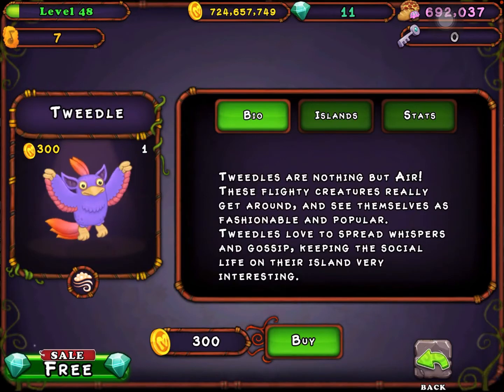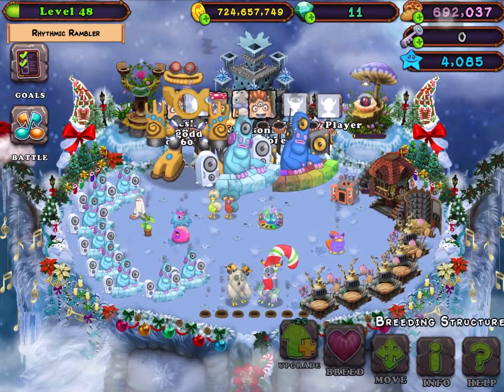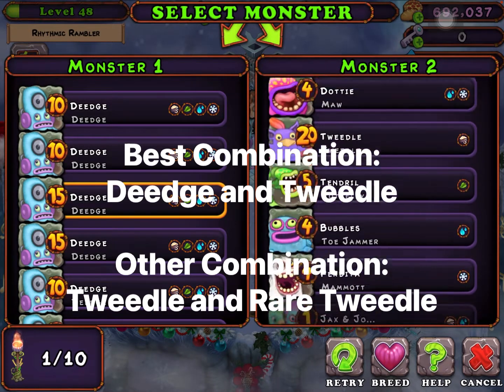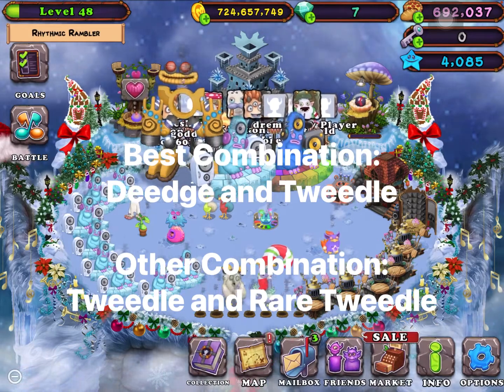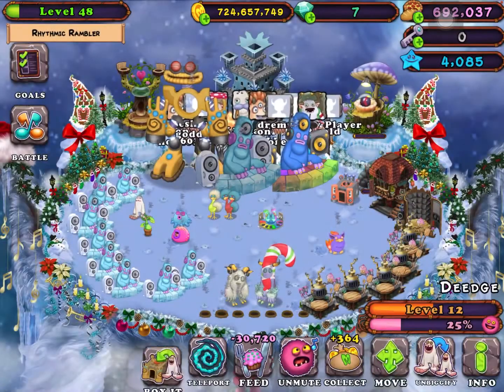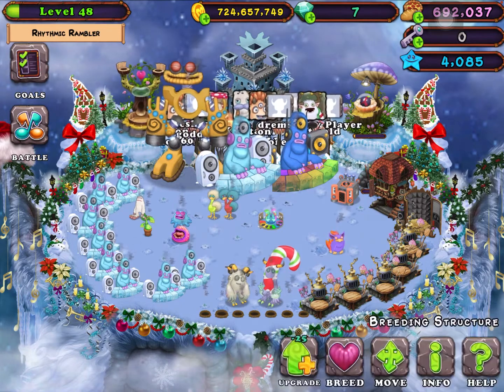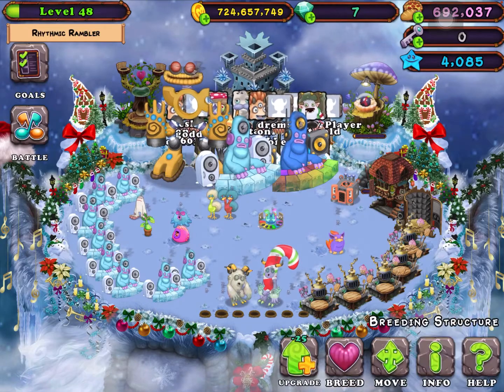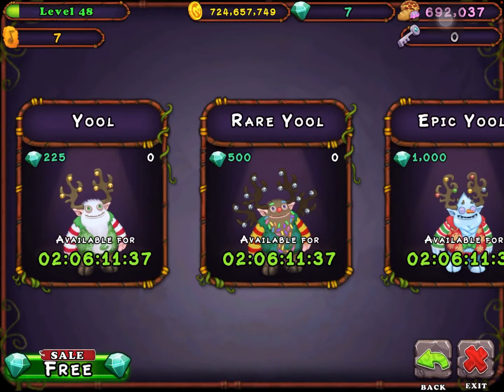My Singing Monsters 1: How To Breed Tweedle 100% REAL (NOT CLICKBAIT)